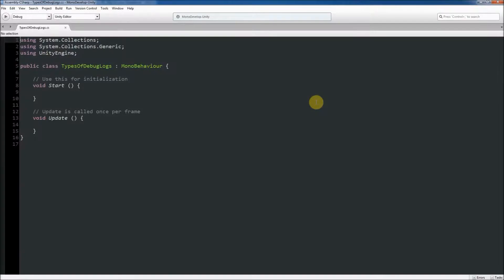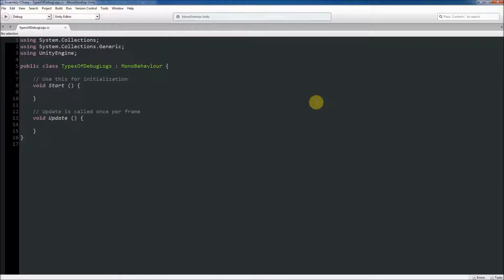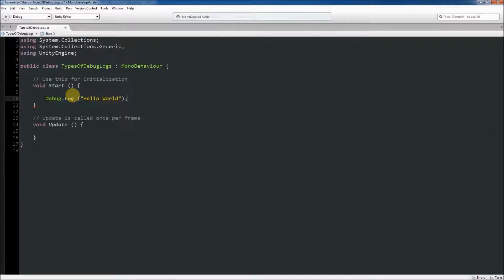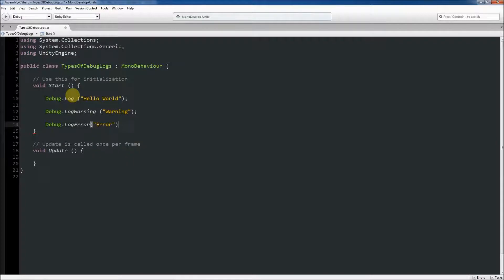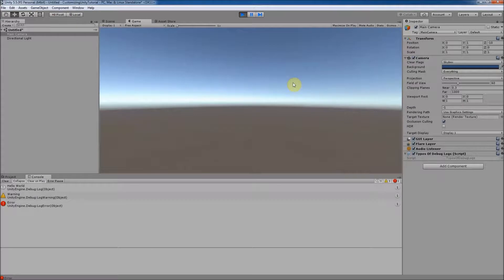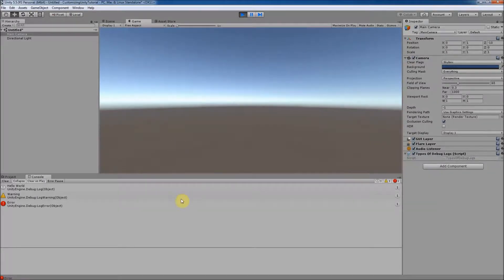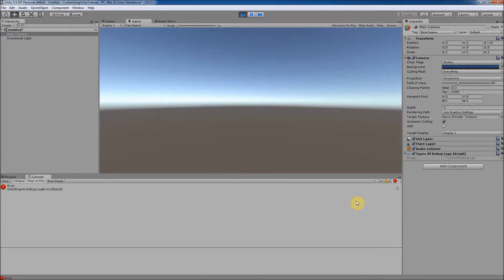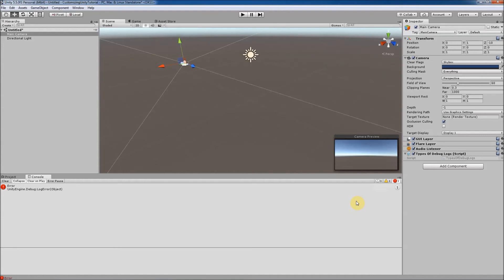How to Log Messages, Warnings, and Errors to Unity Console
My latest Udemy course teaches beginners how to get the most out of the Unity game engine by using built in customization and building tools by writing simple code. By the end of this course you will have skills you can use to build assets for the Unity Asset Store. You can preview some of the lectures for free on YouTube and Udemy, so feel free to watch the previews to see if the course is a good fit for you!